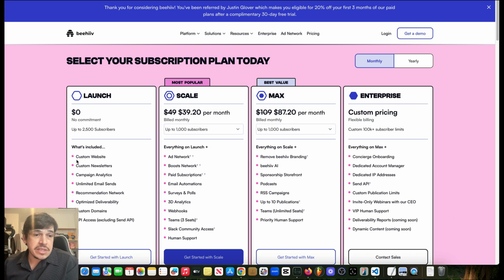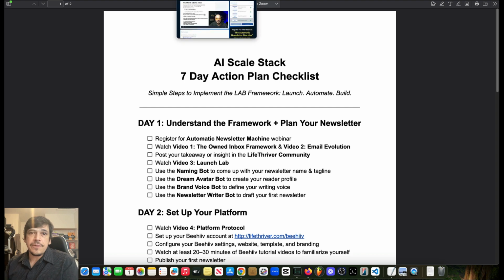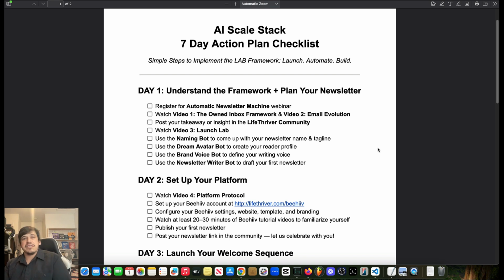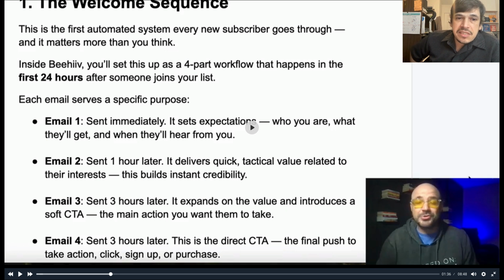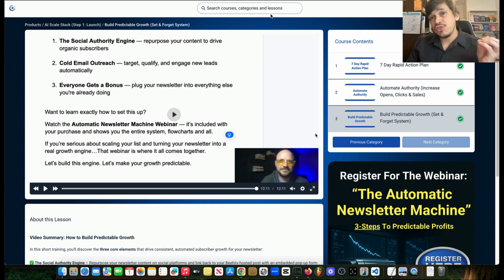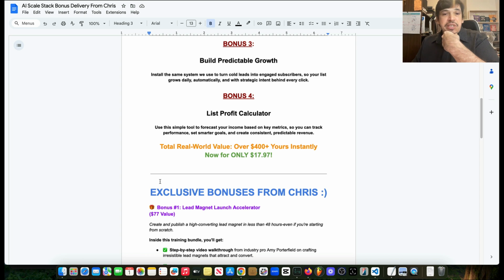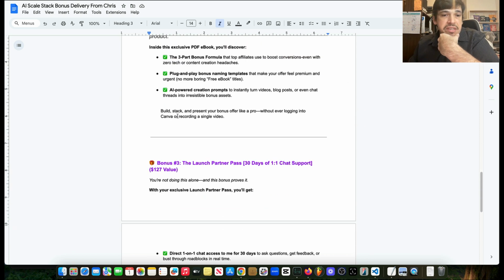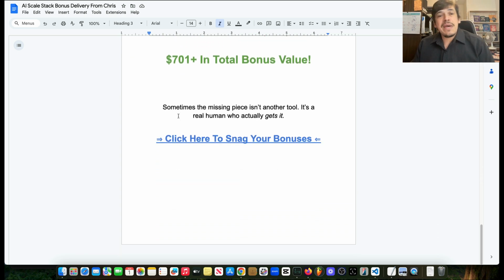AI Scale Stack Review, $701 In BONUSES & Members Area Walkthrough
🔥 In this video, I give you a full walkthrough of AI Scale Stack - the powerful new AI-driven system by Justin and his team that helps you rapidly build a profitable email list, launch newsletters, and create bonus stacks with ease.

You’ll get a behind-the-scenes look at:

-The 4 custom GPTs that do the heavy lifting for content and lead magnet creation

-The exact newsletter funnel system he uses with Beehive

-The social authority engine strategy that drives organic traffic to your site

-And a breakdown of the 7-day action plan inside the members area

I also reveal the $701 bonus package you’ll receive when you pick this up through my link — including my Lead Magnet Launch Accelerator, 24-Hour Bonus Stack Blueprint, and 30 Days of 1:1 Chat Support 💬